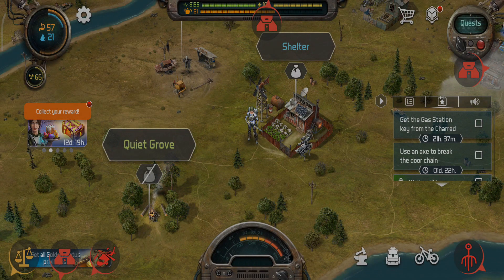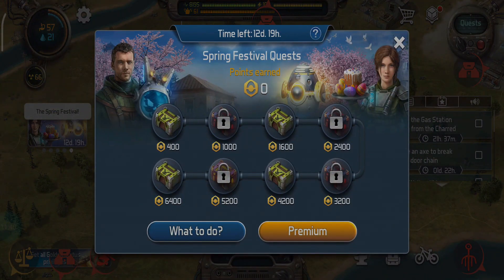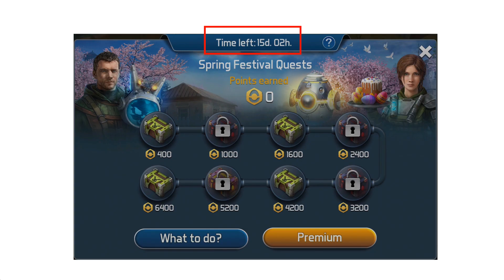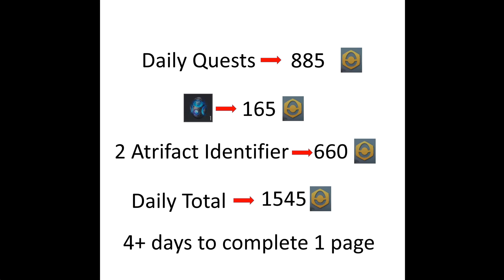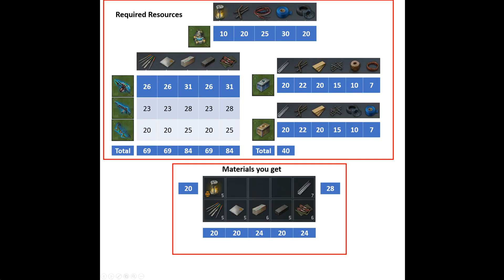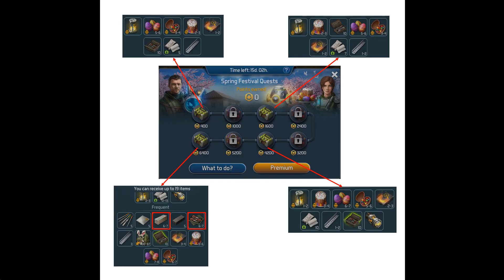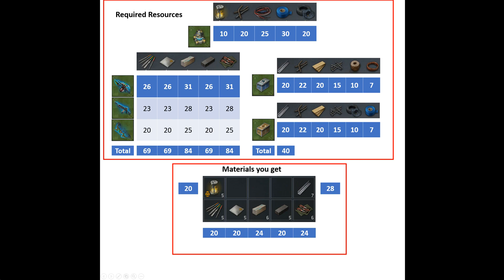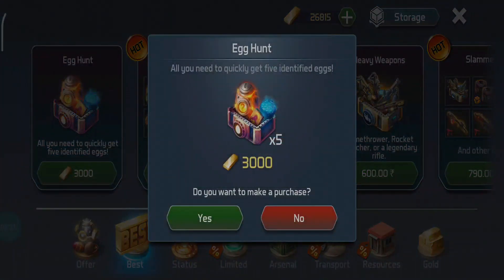Spring Festival Rewards Unboxing (New contest announcement)- Dawn of Zombies: Survival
In this video I have shared the rewards we get from Spring Festival quests as a free to play player in Dawn of Zombies survival. I have also discussed if it is possible to craft the new perfect weapons without spending gold. This video also includes a new contest announcement.

WHAT’S NEW
— Spring Festival in the Territories! Complete quests, find and identify eggs, and kill Hareheads.
— Finish the Fabergé Module, find festive masks and a new backpack appearance.
— Weapons with active abilities: Forest Guardian's Bow, Great Serpent's Soultaker, and AKM Volley.
— Special containers with increased capacity for storing raw planks and scrap metal.
— Several glitches fixed and performance improved.

DoZ is an online simulator of survival in a post-apocalyptic world. Here, those who lived through Conflagration were left to survive against hunger, aberrations, fanatical mutants and zombies, diseases and radiation. And, of course, other survivors. Get through the withering heat and deadly frost as a natural born survivalist. Be careful, though: the Territories become much more dangerous when the night falls.

Game features:
- Build and craft on the ground and underground;
- Energy is restored for free by food and at the Shelter;
- Survive: sate your hunger and quench your thirst, recover from radiation and disease, protect from frost and heat;
- Follow the story: dozens of characters, hundreds of quests and notes;
- Choose any vehicle to get around — from bicycle to UAZ;
- Realistic graphics and lighting — day and night change, volumetric fog;
- Find mysterious artifacts born in aberration zones;
- Gloomy wastelands, dark forests, anomalous ruins full of zombies, bandits and wild animals;
- Elementally infused weapons to make your enemies burn and bleed;
- Trade and communicate with different factions — from scientists to military;
- Gain reputation with factions and characters to receive unique rewards;
- Advanced craft: 150+ blueprints for weapons, armor, vehicles;
- 60+ kinds of weapons: AK, M-16, Makarov pistol, and Mosin-Nagant;
- Stealth Mode: hide in the bushes, sneak up and kill without being noticed;
- Use a special workbench to repair weapons and armor!;
- Complete events: protect allies from zombies or attack camps of fanatics;
- Locations are constantly changing: look for airdrops and hidden stashes, explore aberration zones;
- Go to raids on bosses in radioactive dungeons.

Coming soon:
- Multiplayer survival game mode with friends: free-for-all PvP;
- Big settlements where you can communicate with other players;
- Clan system: upgrade your own base and participate in clan wars;
- Fire, frost, and toxic aberrations.
- MMO raids on bosses and hunts for the walking dead born in the Conflagration;
- Co-op PvE quests;
- NPC allies and pets, including a dog and robotic dog;
- Build a spy drone and besiege other players’ shelters in PvP mode.

Gameplay:
Humanity falls—dead rises. You're one of the survivors, a Strider—the stalker of the wastelands. You explore the Last Territories, the aberration Zone that mysteriously survived after the war. Here, man is more dangerous than beast, here you can be killed for a can of tinned meat and worn shoes. Somewhere in the Territories, your last friend, a natural born aberration expert, has disappeared. The investigation falls in your hands. Only he can help you regain your memory and survive…

And remember: the night is darkest just before the dawn.